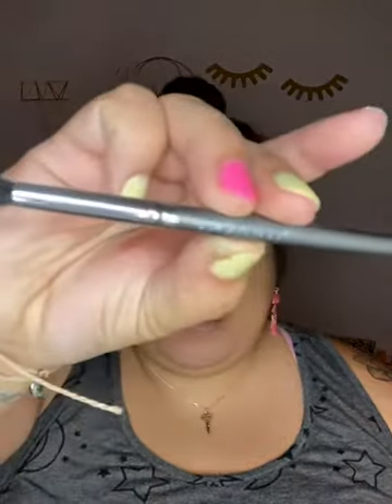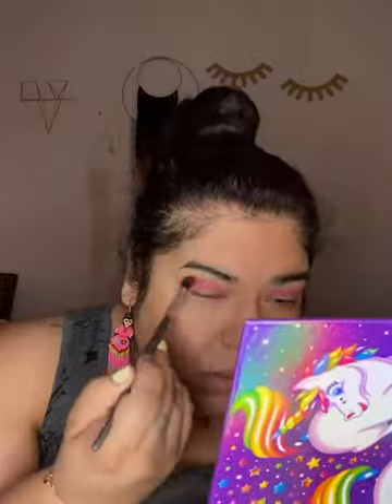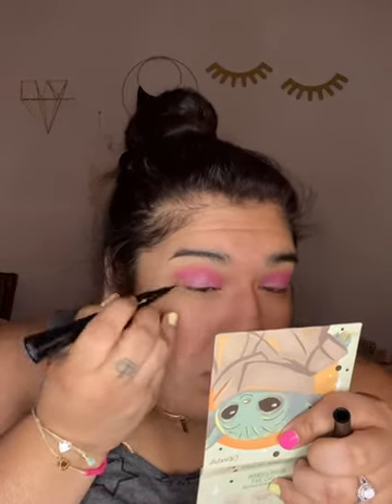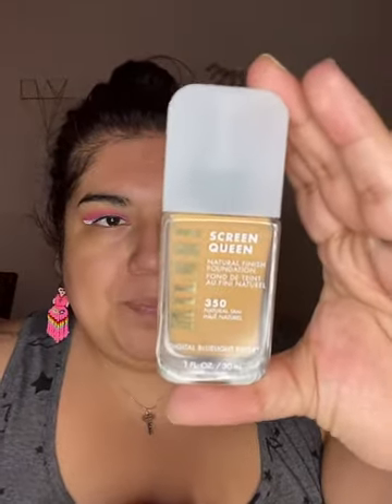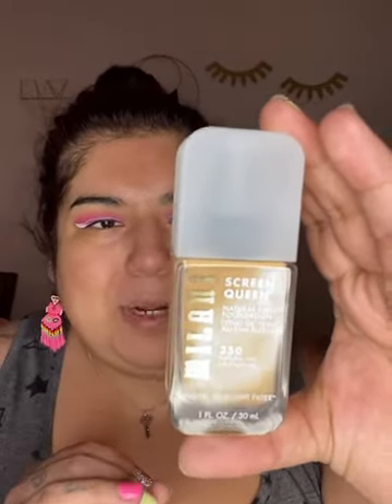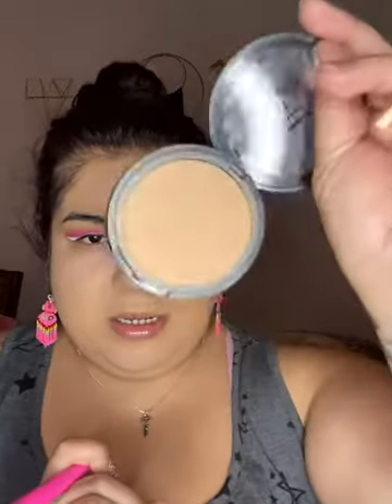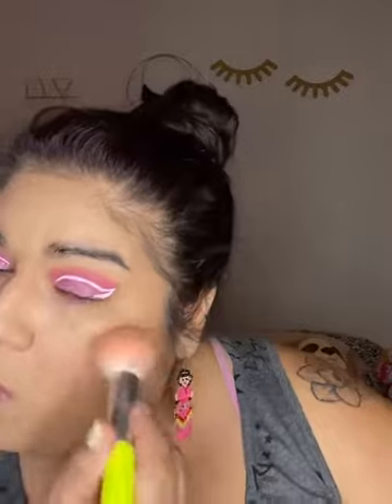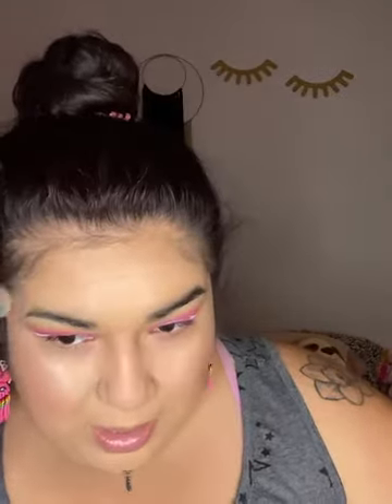Valentine’s look!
Happy Valentine’s Day!!! Sorry i sound super sick... my allergies are horrible!

Earrings from Gabriella’s Mexican Detail

Eyes:
* Benefit cosmetics gimmie brow in 4.5
* Urban Decay eyeshadow primer potion in original and brow finish in ozone
* Lunar beauty eternal eclipse pallet
* Morphe x Lisa Frank 35B
* It cosmetics superhero liner
* colourpop BFF liquid liner in Graceland

Eye tools:
* BH cosmetics 5
* Visanti contour eyeshadow 4
* Royal and Langnicke medium eye shader
* It cosmetics velvet luxe precision eyeliner 326

Face:
* Tacha dewy skin cream
* Wet n Wild cucumber water drop primer
* Milani screen Queen foundation
* Australis cosmetics pressed powder in dark neutral
*Elf bronzer in forever sunkissed
* Tarte Amazonian clay blush in exposed
*  Colourpop super shock cheek in flexitarian

Face tools:
* Aesthetica beauty sponge
* BS- mall face flat
* Lisa Frank blend bright blush
* BH cosmetics 2
* Slmissglam round blush P40